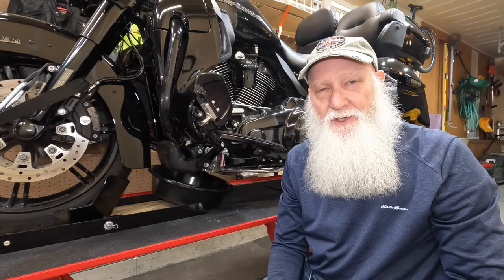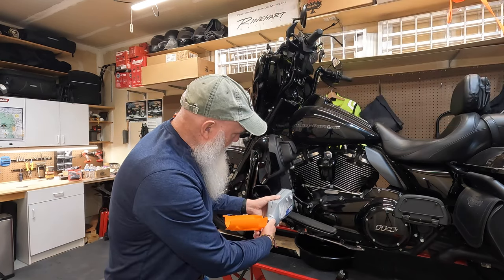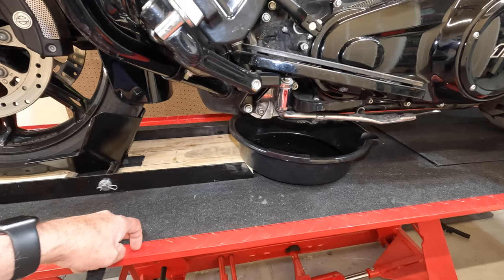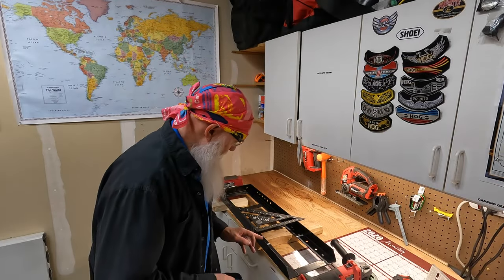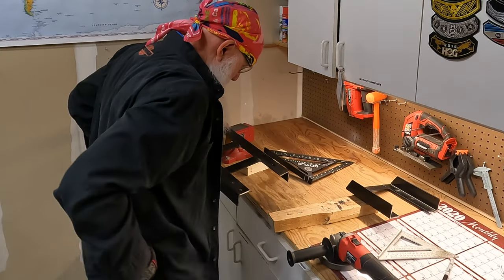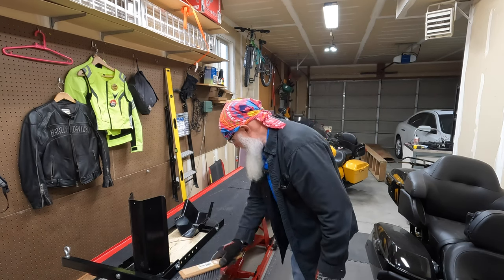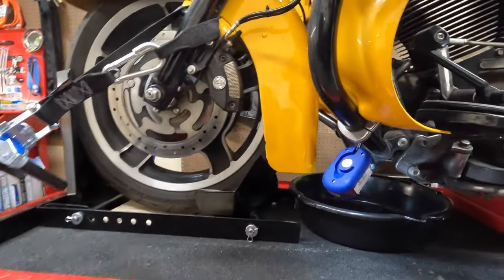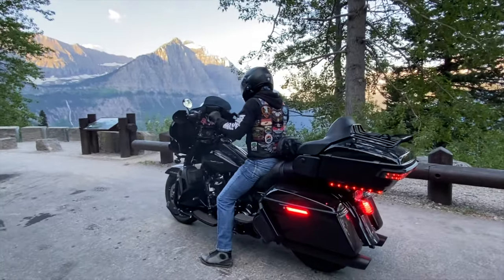HARBORFREIGHT motorcyclelift WHEELCHOCK HARLEYOILFILTERCHANGE whyiride WHYICAMP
MOTORCYCLE LIFT MODIFICATIONS, Part Two. MODIFY THE WHEEL CHOCK TO GET MORE SPACE ON YOUR LIFT.
Y'ALL COME GO WITH US!

Products in the video:

Anti Slip Traction Tape

Motorcycle Scissor Lift

Links to Other Products Clem uses on a regular basis

Black Widow Motorcycle Ramps

DJI Wireless Microphone
GOPRO HERO 10 Black
GOPRO HERO 11 Black
GOPRO Media Mod
GOPRO Hero 4 Silver

Riding Support Gear

Sena 30K Motorcycle Bluetooth Headset Mesh Communication System with HD Speakers, Dual Pack, Black
Shoei Neotec II (Clem) Helmet (X-Large) (Matte Black)
Shoei Neotec II (Roxy) Helmet (Small) (Matte Black)

The Black Pearl is our 2020 Ultra Limited, totally “Blacked-Out” we bought in the Fall of 2019 just before the Pandemic Broke out in the Spring of 2020.
The Bumble Bee is our 2013 Street Glide that we have put 40K mile son all around the United States touring and camping

2020 Limited - "Black Pearl" Parts

Ciro Floorboard Highway Peg Mounts with Black Arm
ASR Floorboards by Ciro® (black) for Harley Davidson motorcycles
Ciro Bag Blades Low Profile LED Lights '14-up w/o Controller, Amber 40009
Ciro LED Light Filler Panels '14-up Harley-Davidson Ultra & Road King Motorcycle
Custom Dynamics Dynamic Lower Fairing Inserts for Harley-Davidson Motorcycles
Custom Dynamics Saddlebag LED Latch Lightz for 14-22 H-D Touring - Smoke
Custom Dynamics Low Profile ProBEAM Tail Light - Smoke with Top Window
Memphis Shades Black Opaque Hand Guards MEB7217

2013 Street Glide - "The Bumble Bee" Parts

Ciro Bag Blades LED Lights, Fits '10-'13 FLHX & FLTRX Models, Amber 40029
Ciro® Rail Floorboard